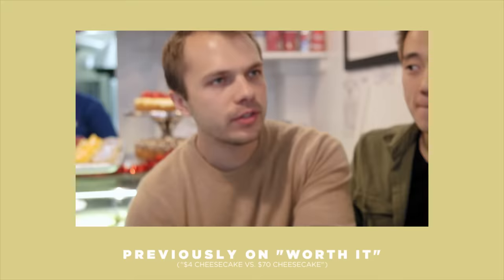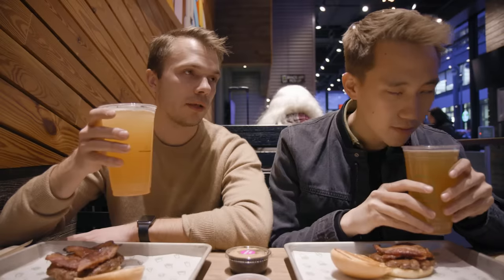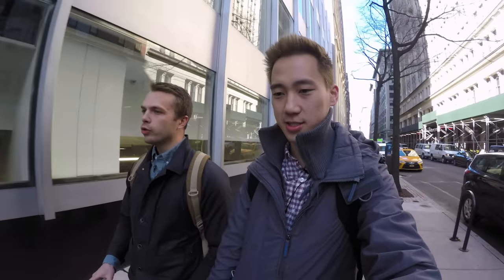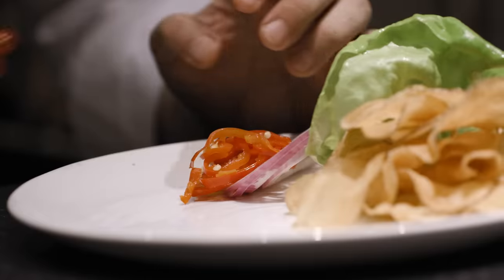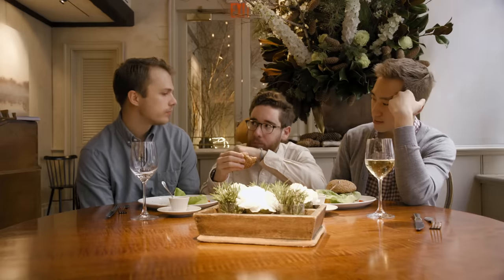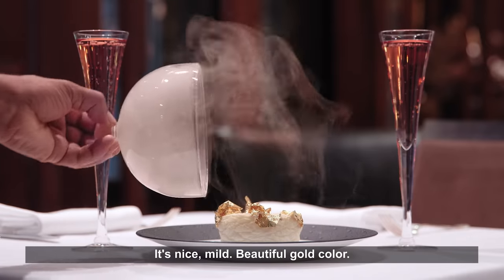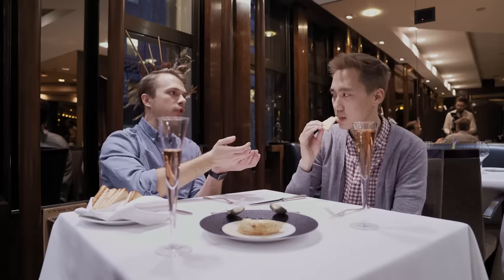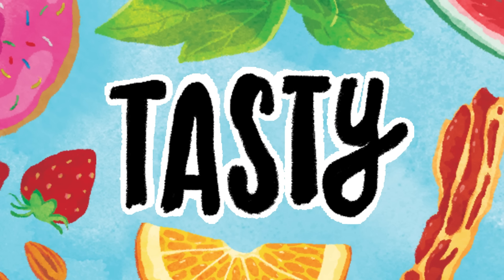$7 Secret Menu Vs. $2,500 Secret Menu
MUSIC
Genesis_Main
Licensed via Warner Chappell Production Music Inc.